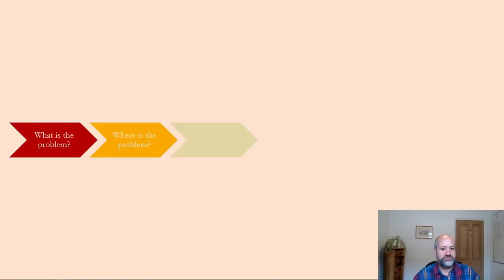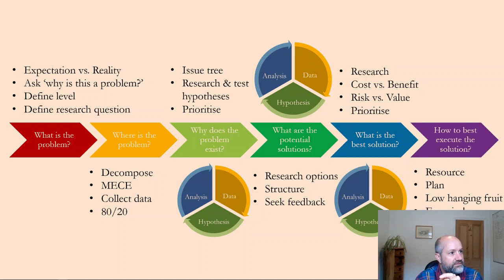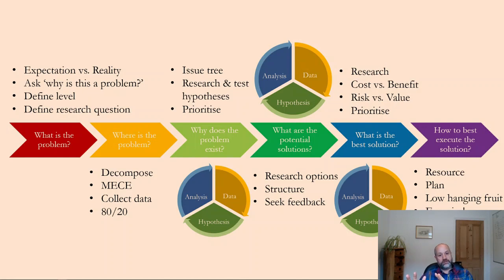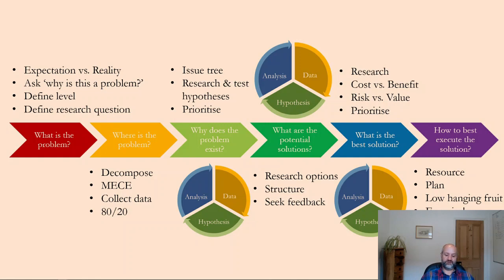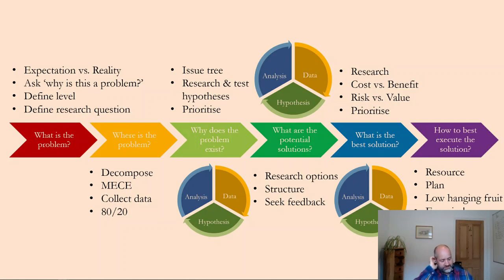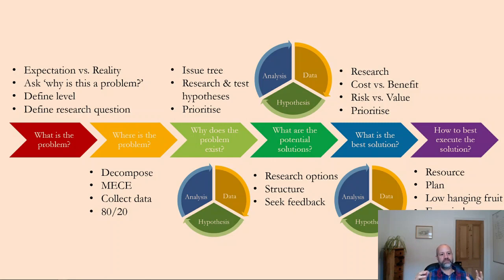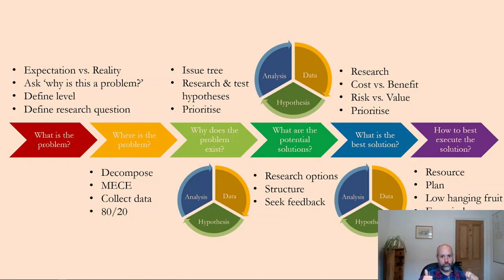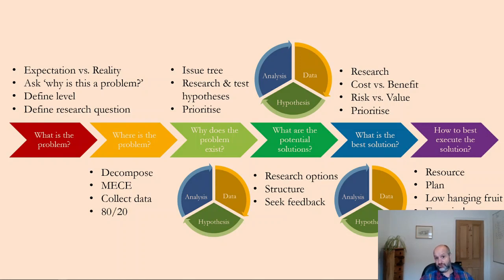Revenue Problems For Consulting Firms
Joe talks about revenue problems plaguing consulting firms and gives suggestions on how to alleviate said problems.

About Prof Joe O’Mahoney:
Joe is a leading authority in the consulting industry and a consultant to boutiques and small consulting firms. His most recent, evidence-based book on growing consulting firms in the digital age (published by Routledge) is the ‘go to’ growth text for CEOs and Managing Partners all over the world. Joe has taught and coached over 2,000 executives and MBA students about management consultancy and helped hundreds of students gain places at leading consulting firms.